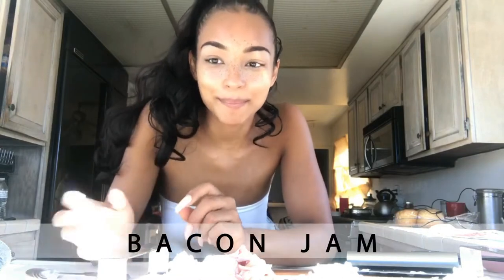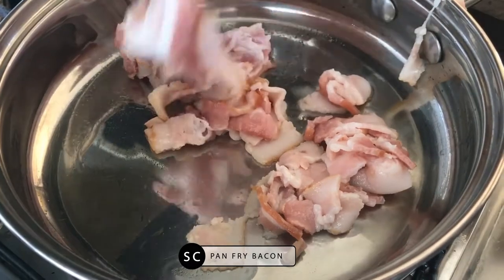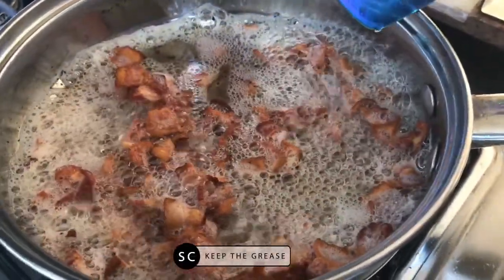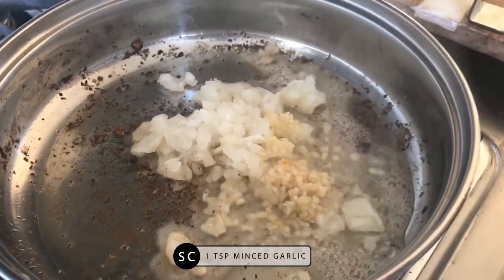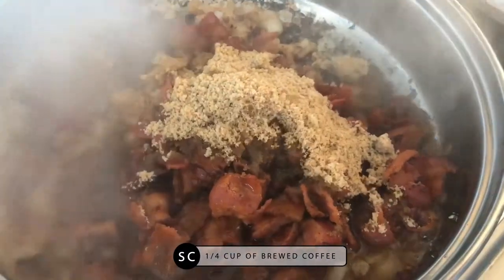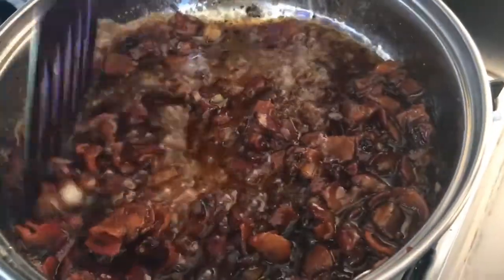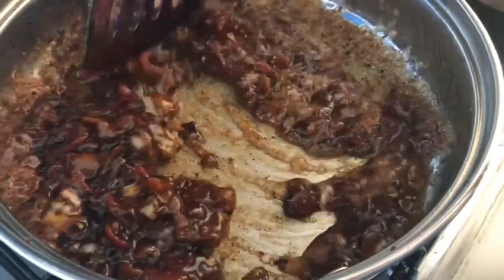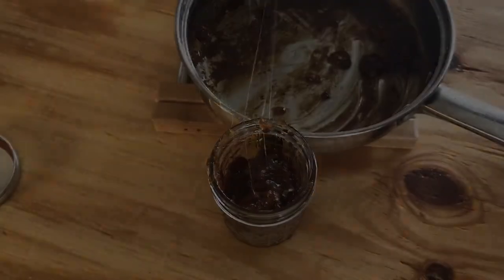Bacon Jam Recipe - Spice Cabinet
Bacon Jam! Delicious on burgers, toast, etc. Enjoy!